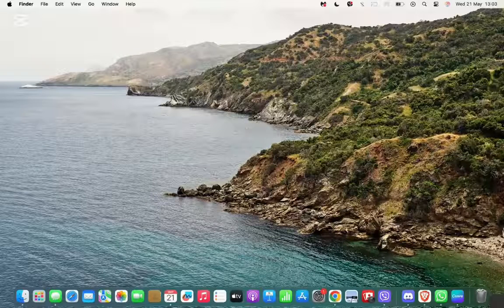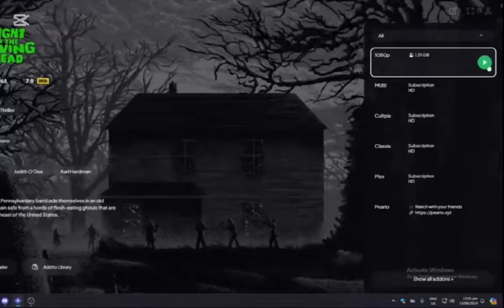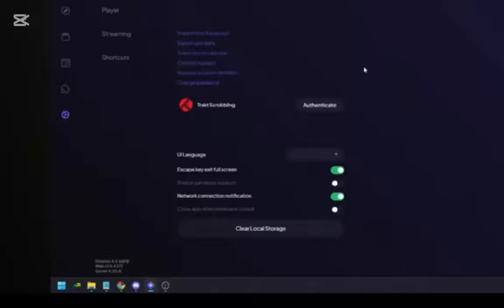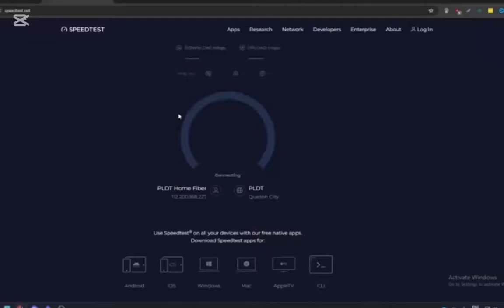How To Fix Stremio Playback Error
In today’s video, we’re going to show you how to fix the Streamo playback error. If you’ve been facing interruptions or your videos won’t play, don’t worry—we’ll walk you through a few easy steps to solve the issue. So, without wasting much time, let’s get straight into the video.

The first method you can try is force stopping the Streamo app and then clearing its cache and data. After that, restart the app and check if the playback error is gone. This often clears out minor bugs and corrupted temporary files that may be causing the issue.

If the problem still persists, try signing out and signing back in to your account. Sometimes, a simple re-login can help sync things back properly. Another good fix is to uninstall and reinstall Streamo, or even consider reinstalling or reconfiguring add-ons if you’re using any.

Still not working? Then try using an external video player like VLC or MX Player. You can also go into your Streamo settings and toggle hardware acceleration or turn on tunneling, depending on your device’s capabilities. These settings can help resolve playback issues by optimizing how the video is rendered.

Lastly, don’t forget to check your internet connection. A weak or unstable Wi-Fi signal can cause loading or buffering issues in Streamo. If needed, try switching to a stronger network or restarting your router. And that’s it! We hope you found this video helpful.